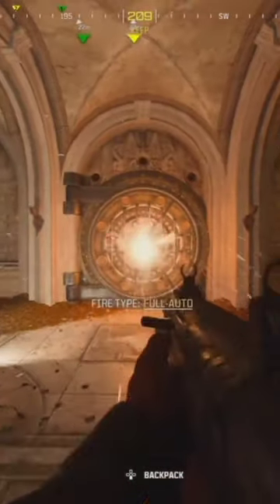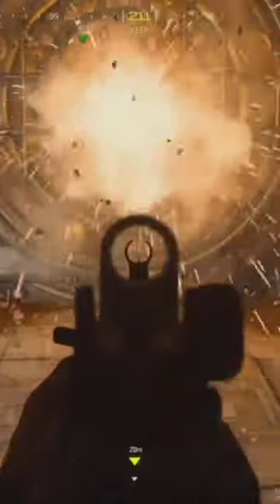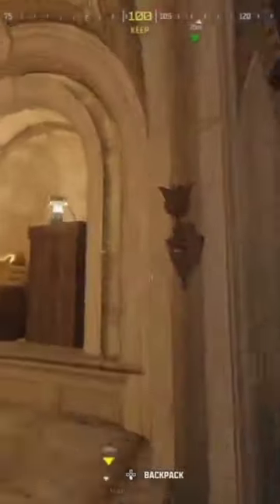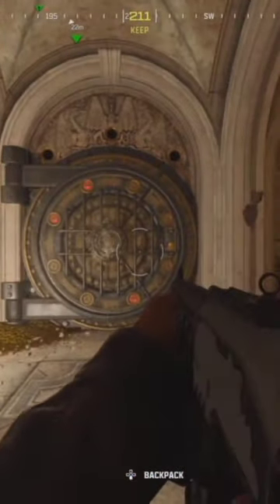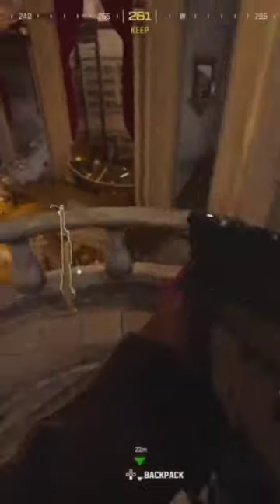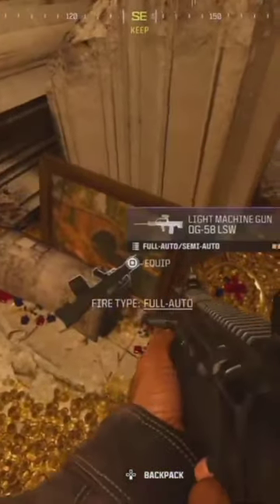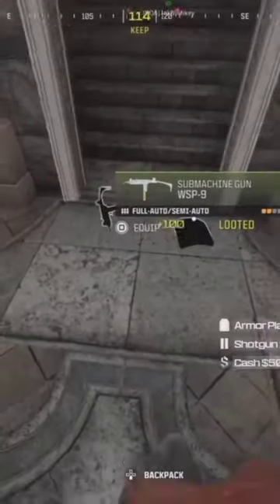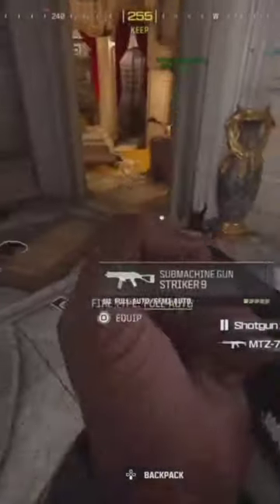Fortunes Keep Vault Ee